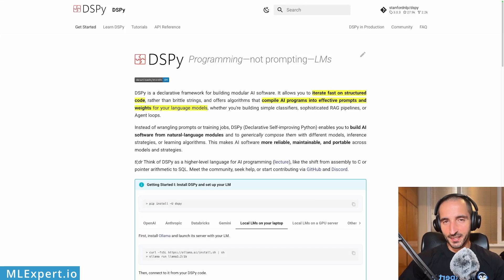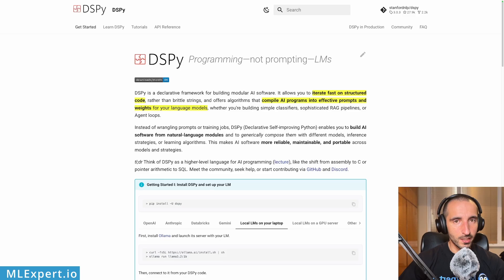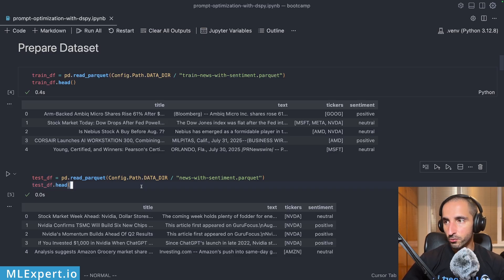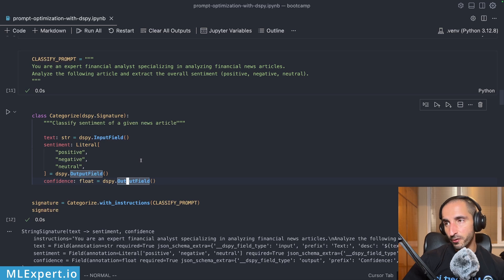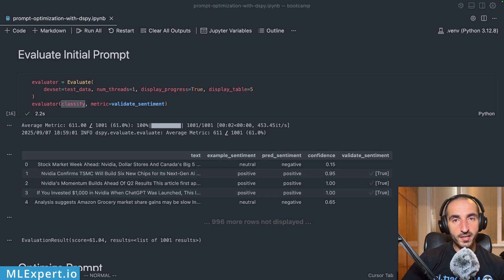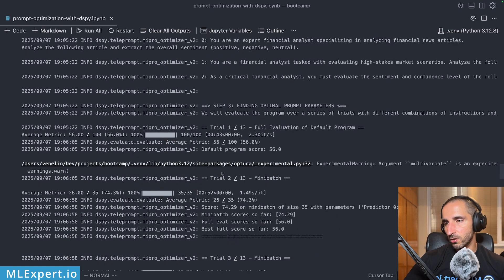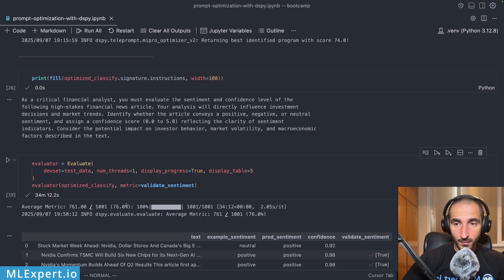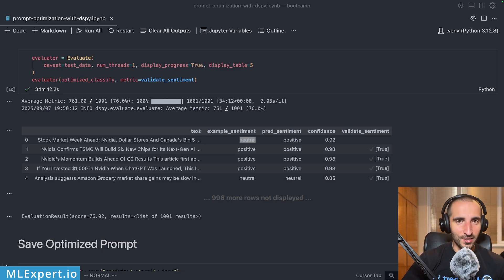Automated Prompt Engineering with DSPy | Prompt Optimization for Financial News Semantic Analysis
Learn to use DSPy to automatically optimize your prompts, turning a mediocre baseline into a high-performing pipeline. Use a powerful "prompt model" to teach a smaller, faster "task model" how to excel at financial sentiment analysis.

00:00 - What is DSPy?
02:44 - Notebook setup
06:41 - Baseline evaluation
11:45 - Prompt optimization